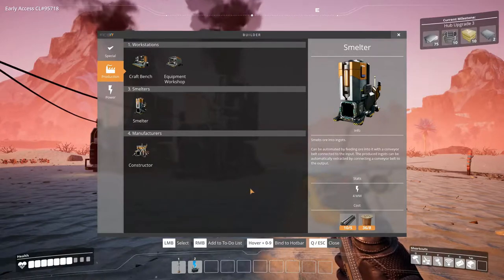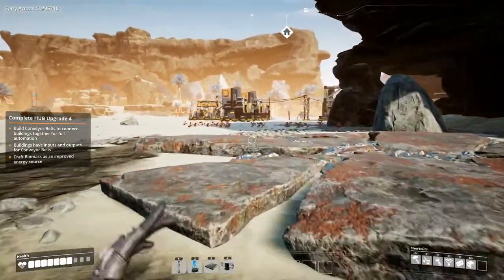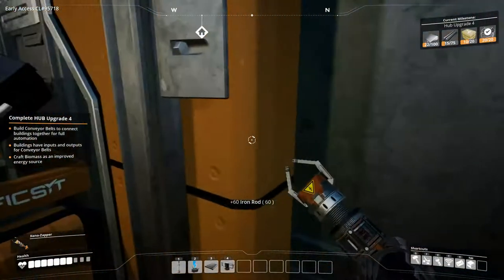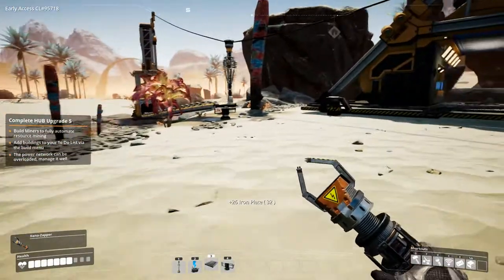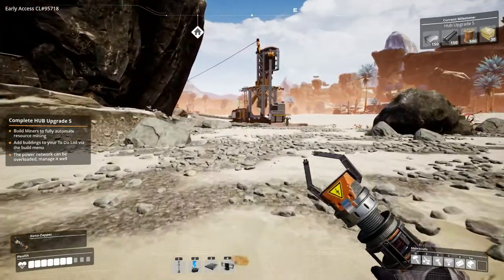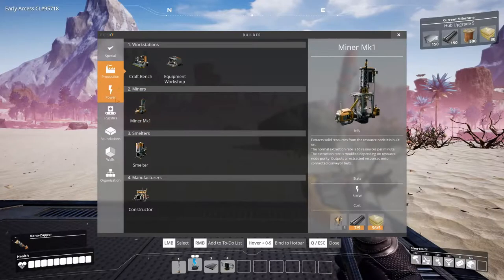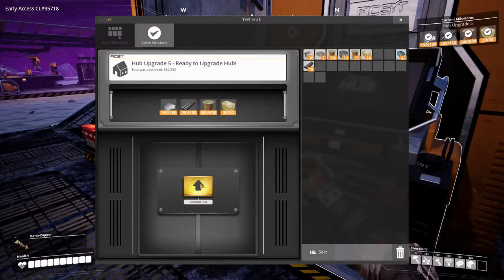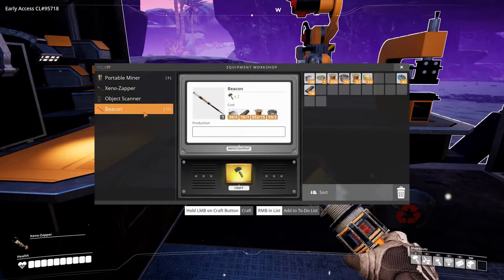Satisfactory – A Very Satisfying Factory Episode 2 - Completing Tier 0 and Starting Real Automation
In this episode we are finishing up tier 0 of our hub upgrading and get some miners and constructors erected.